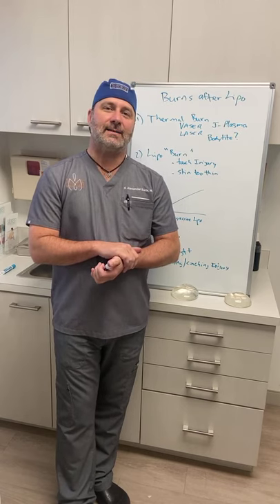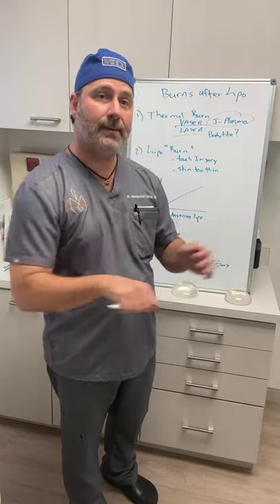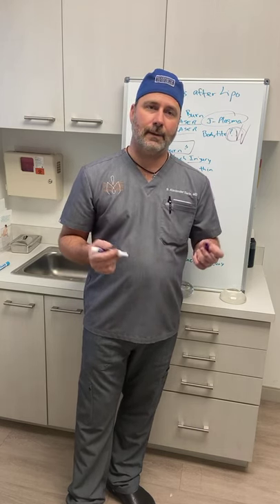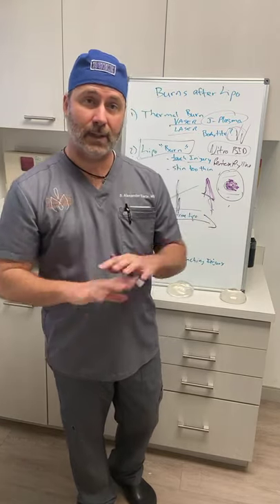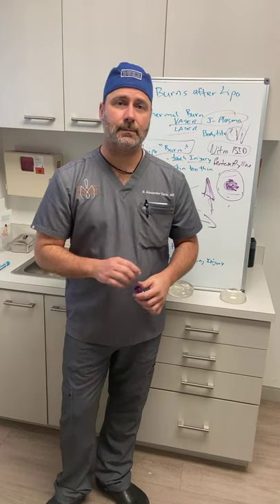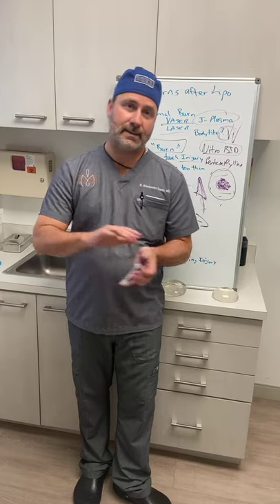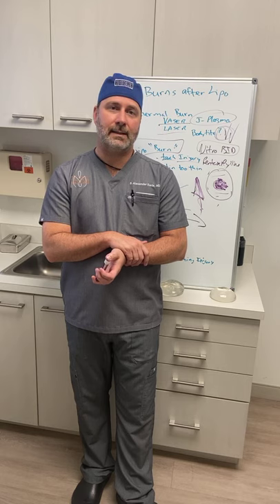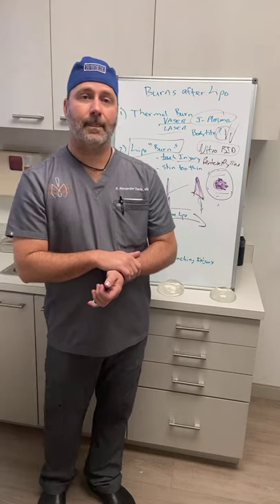Burns after Liposuction explained by Dr.Earle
Dr.Earle explains the types of burns that can happen following Liposuction. He details how to avoid it as a surgeon and also how to treat it if it happens to you.   We end with a Q&A session!